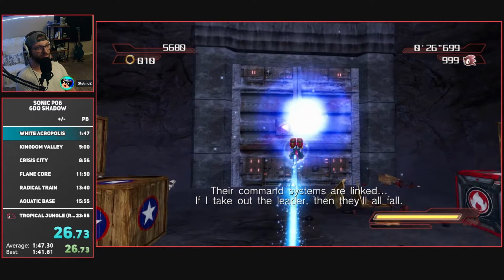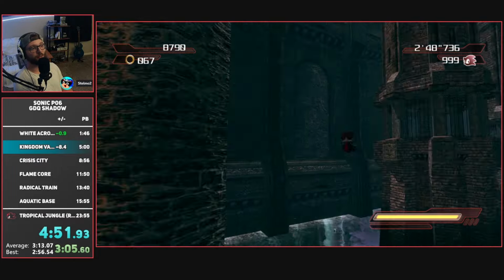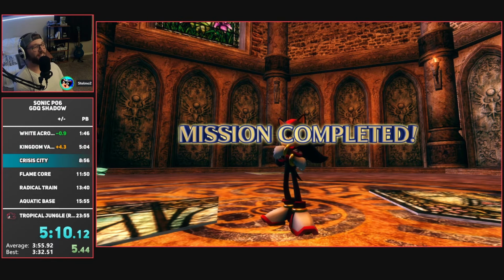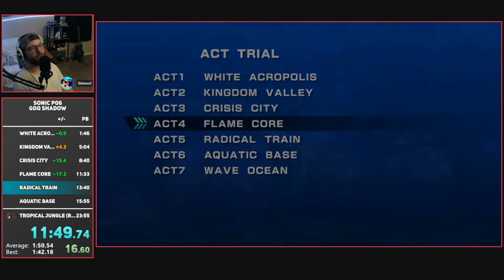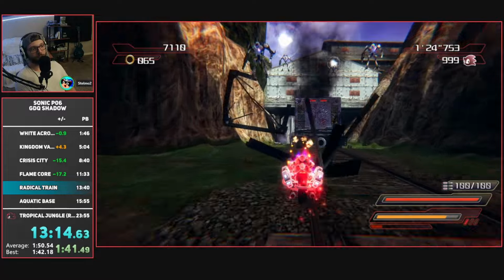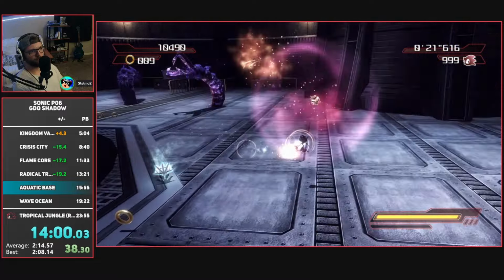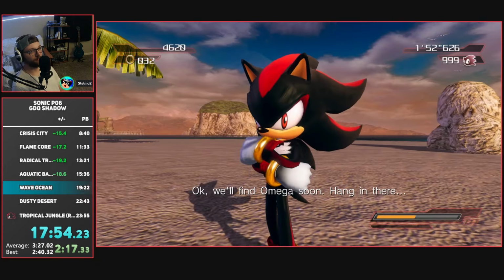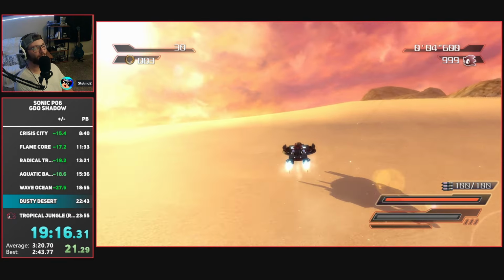What if P-06's Shadow Speedrun was in SGDQ?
Yada Yada My Links and Info :
Since only 1 hedgehog could take the main stage at SGDQ, I wanted to do something for the folks that donated but didn't win. So here is what Shadow's Any% speedrun would've looked like had he won the bidwar!

*Here is a link to tip me if you like what I do and want to support in this way: